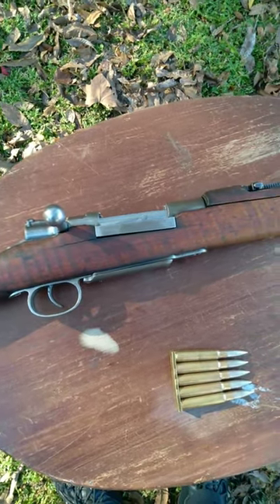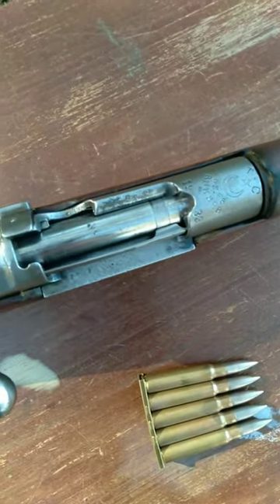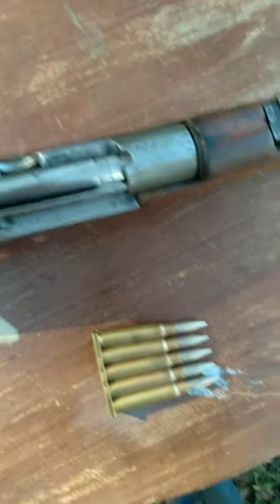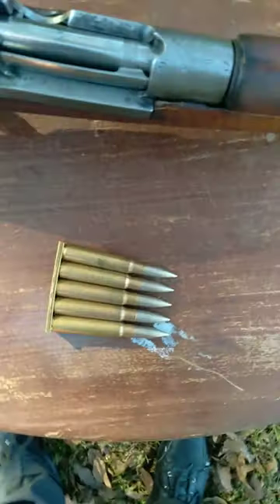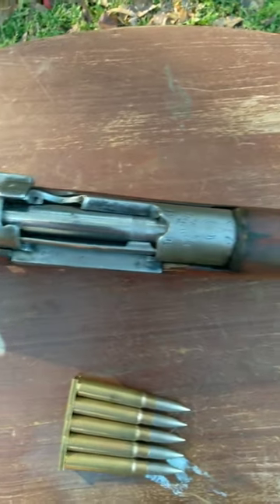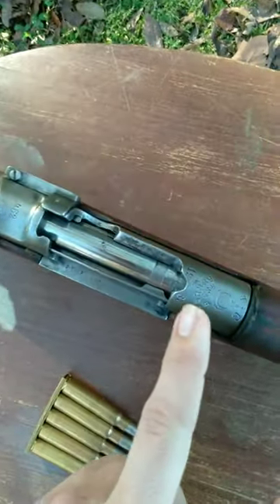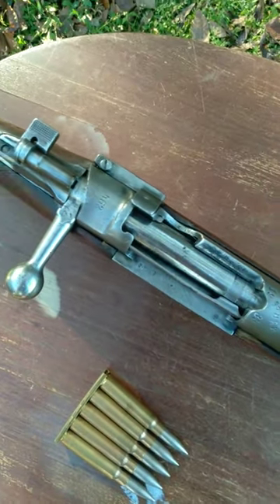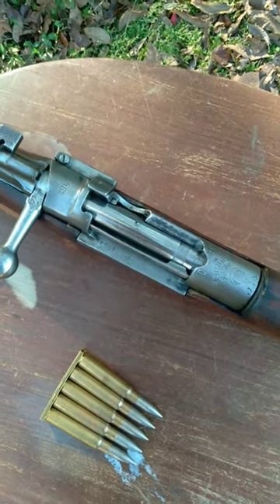Cut Mauser Receivers